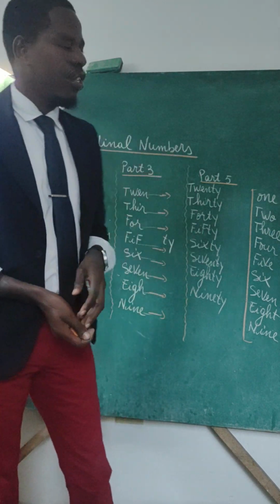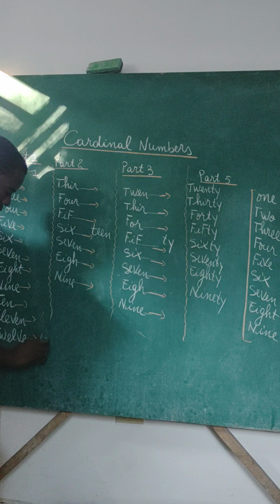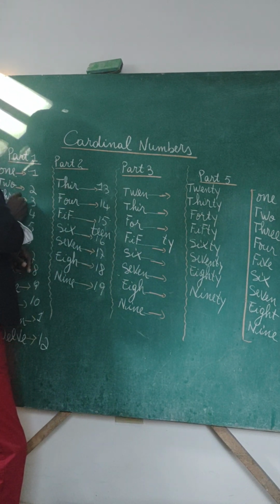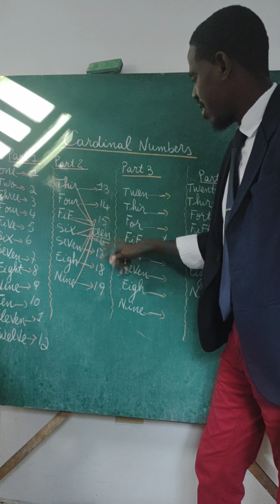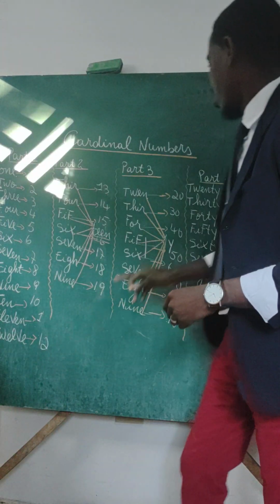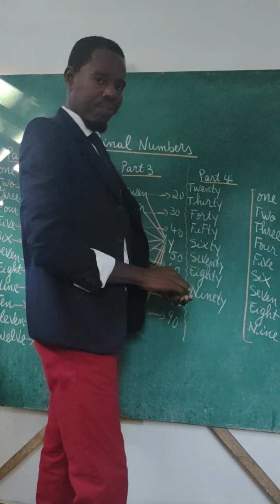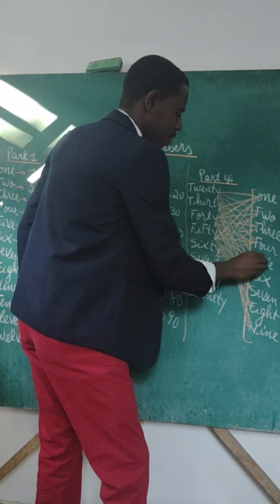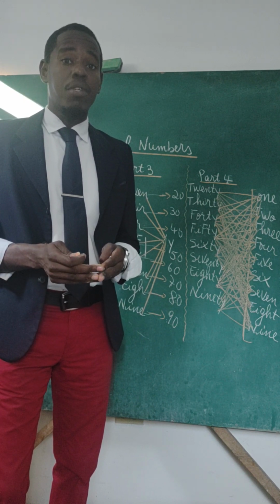Cardinal numbers part 1 tips to count well from 1 to 99